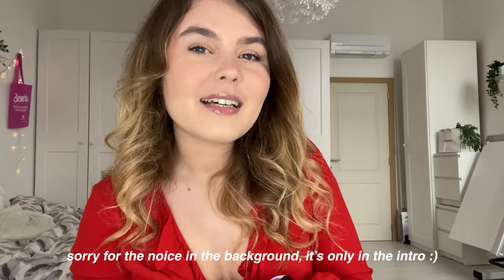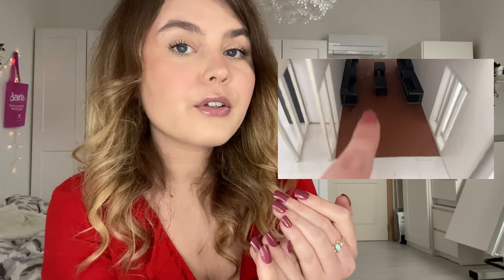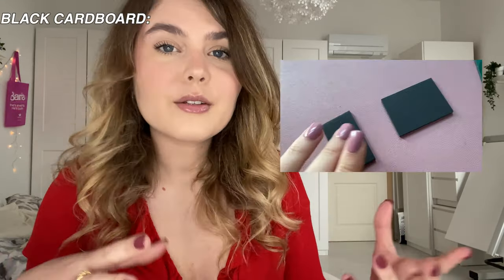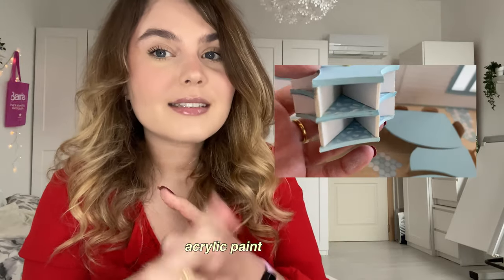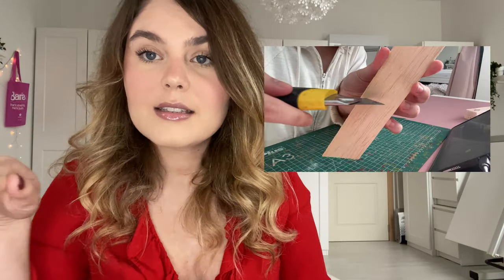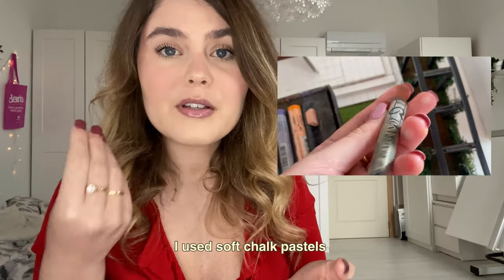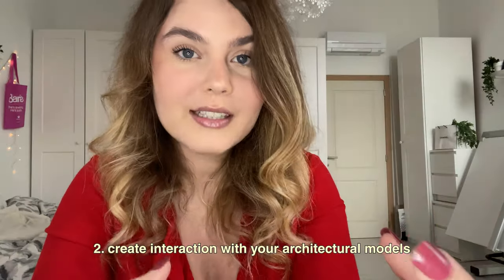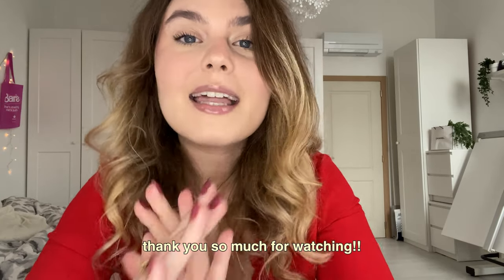HOW to make the BEST architecture models: a MATERIALS GUIDE | model making series ep. 2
Hi guys! In this week's video I really wanted to help you guys out, if you're new to architectural model making and you don't know where to start. This is the video for you! I showed all the different types of materials that you can use. From white to grey cardboard, balsa wood and so much more!

⭐️Timestamps :
00:00 intro
0:50 cardboards
4:19 wood
6:15 extra materials
7:27 Tips & advice
9:03 outro

⭐️ Subcount: 481

architecturestudent architecturestudentvlog archtiecture student, architecture advice, model making, scale model making materials, materials guide